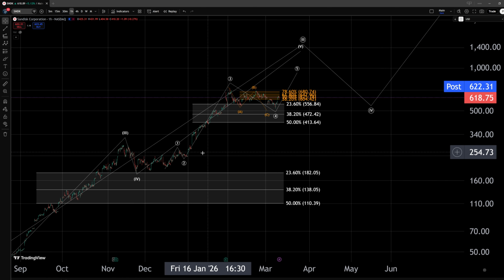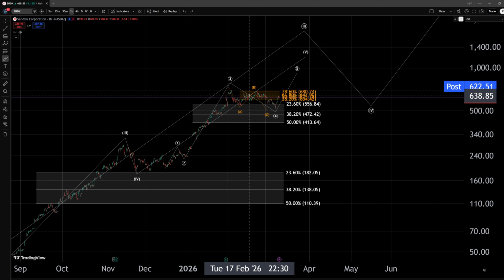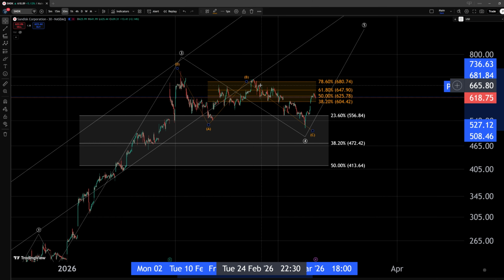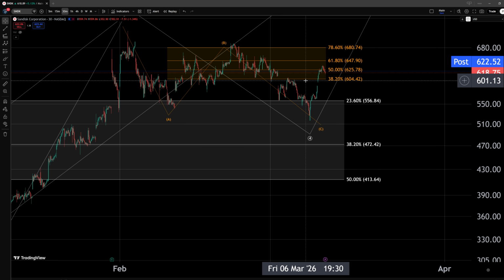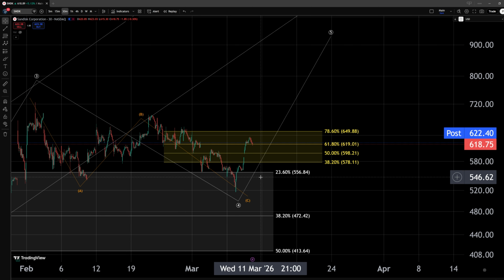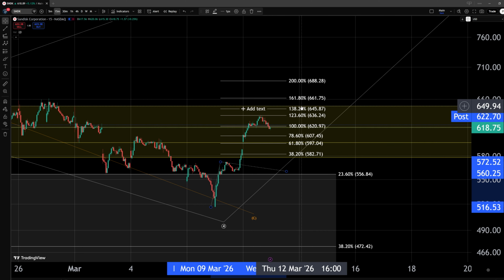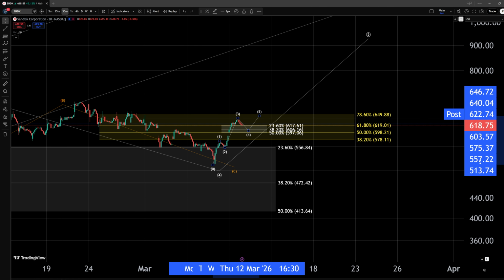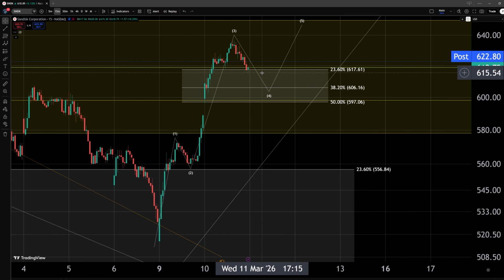Sandisk : SNDK Stock Analysis with Elliott Wave + Trade Setup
In this video, I cover Sandisk Corporation $SNDK and show you key interpretations using Elliott Wave and technical analysis to identify high-probability price levels.

What's inside:
Elliott Wave Count: My current wave interpretation for Sandisk Corporation.
Key Levels: Critical support, resistance, and Fibonacci targets.
Trading Strategy: Potential entry and exit points based on the current chart.